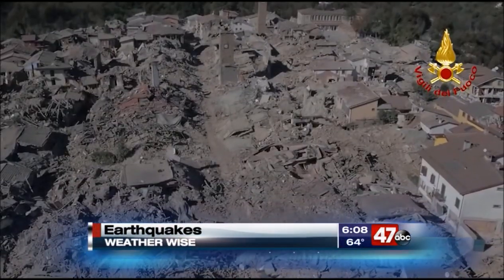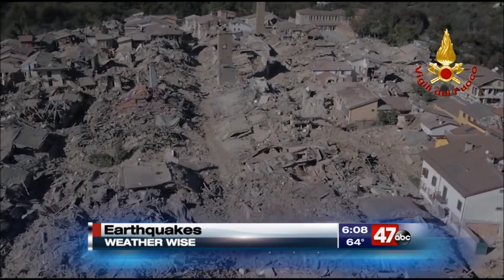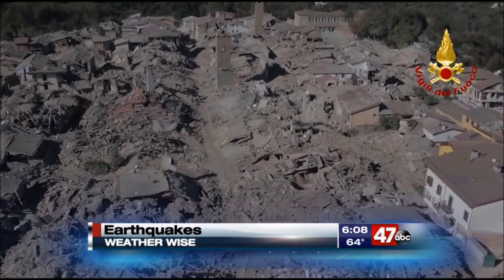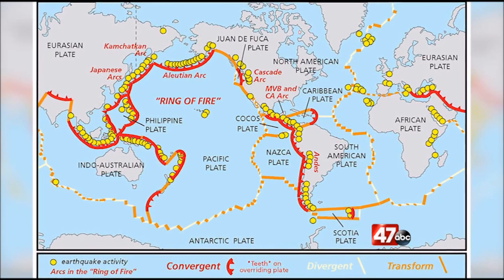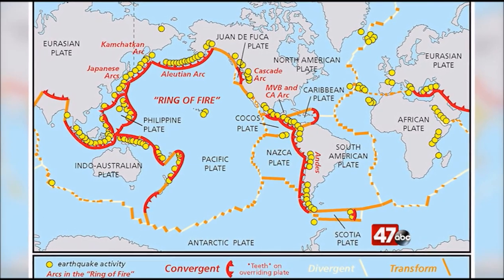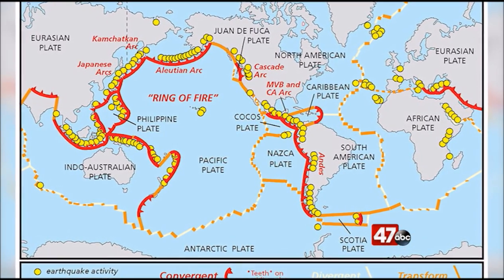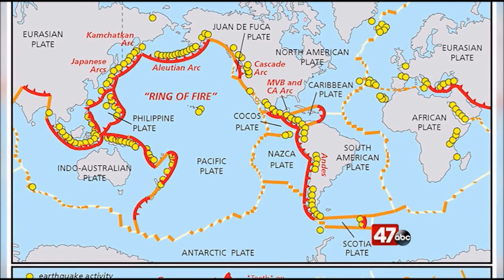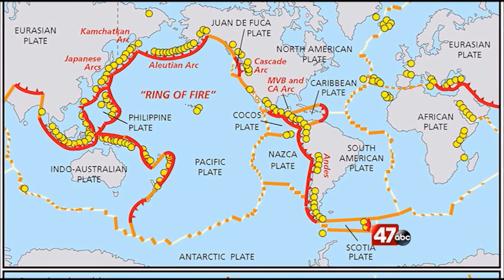"Weather Wise" Earthquakes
This segment goes over Earthquakes, including what they are, how they happen, where they happen, how to measure them, and some different faults.